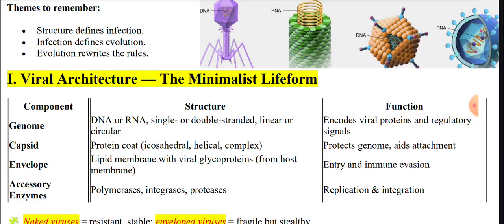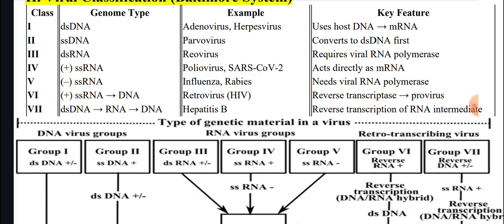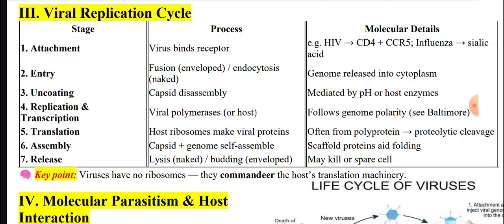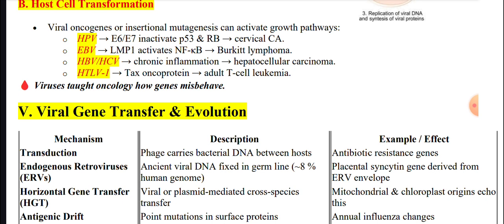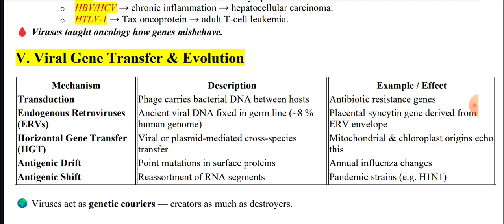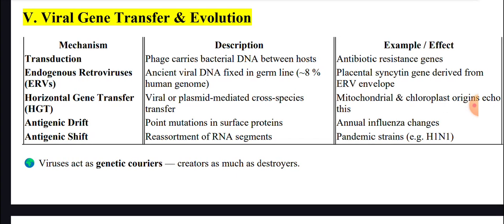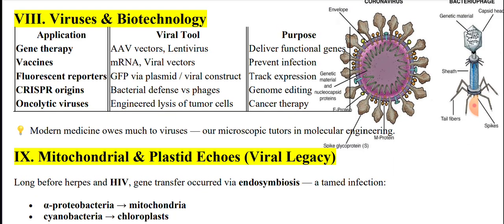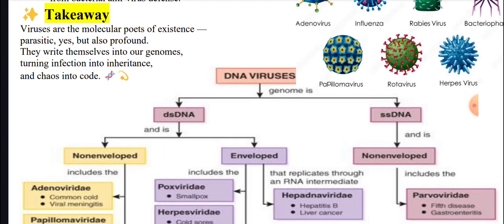BIO 16 viruses